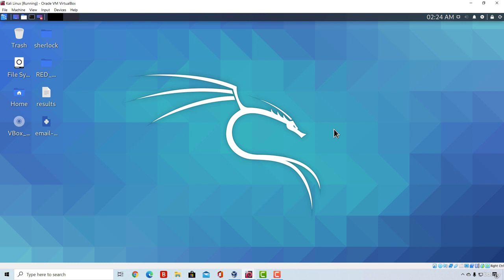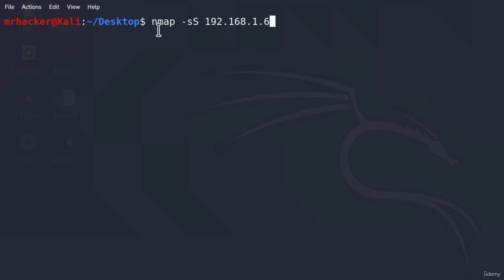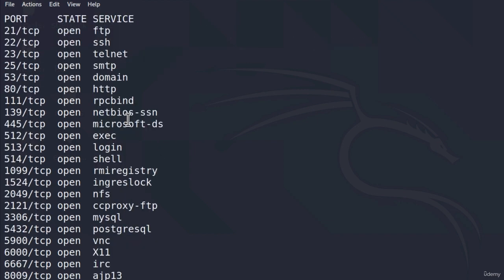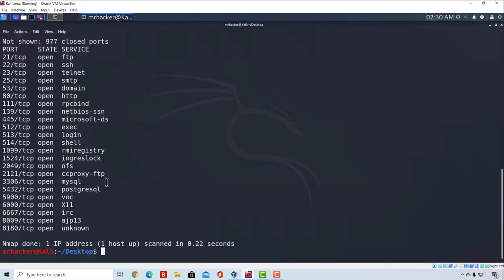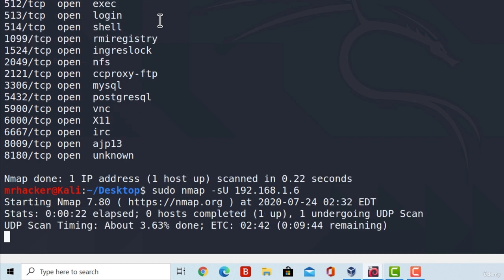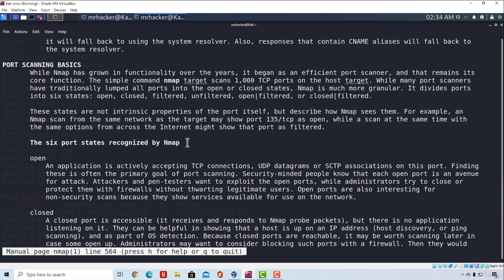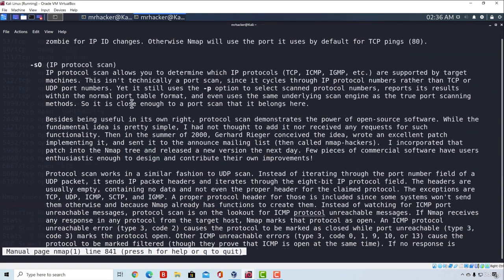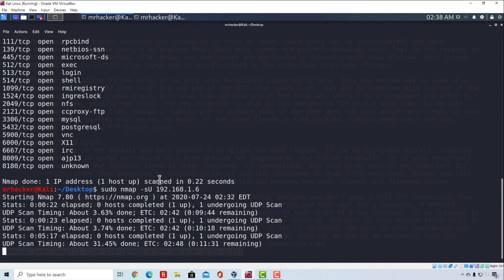27 Exploring Different Nmap Scan Types - Comprehensive Network Reconnaissance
Welcome to the "Different Nmap Scan Types" video on YouTube! In this tutorial, we will delve into the various scan types available in Nmap, a versatile network scanning tool, and explore how each scan type can provide unique insights into network reconnaissance and security assessment.

🔍 What You'll Learn in this Video:

Introduction to Nmap Scan Types: Understand the significance of different scan types in network reconnaissance and vulnerability assessment. Learn how Nmap offers a wide range of scan options to accommodate various scenarios and objectives.

TCP SYN Scan: Explore the TCP SYN scan, also known as the "half-open" scan, which sends SYN packets to target ports to determine if they are open, closed, or filtered. Understand its efficiency and stealthiness in scanning large networks.

TCP Connect Scan: Dive into the TCP Connect scan, which establishes a full TCP connection with target ports to identify open ports. Learn about its reliability and the potential for detection by intrusion detection systems.

UDP Scan: Discover the UDP scan, used to identify open UDP ports on target systems. Understand the challenges associated with UDP scanning, such as lack of response from closed ports and the potential for false positives.

TCP Null, FIN, and Xmas Scans: Explore the TCP Null, FIN, and Xmas scans, which utilize different combinations of TCP flags to probe target ports. Understand their effectiveness in bypassing certain firewall configurations.

ICMP Echo Scan: Learn about the ICMP Echo scan, also known as the "ping scan," which sends ICMP Echo Request packets to determine if target hosts are alive. Explore how this scan type can be used for host discovery and network mapping.

OS Detection Scan: Discover the OS detection scan in Nmap, which attempts to identify the operating system running on target systems. Learn how Nmap utilizes various network protocols and fingerprinting techniques to determine the OS.

Scripting Engine: Understand the power of Nmap's scripting engine and its extensive collection of scripts (NSE scripts) that can be used for advanced scanning and vulnerability detection. Explore how to leverage NSE scripts to enhance your scanning capabilities.

By exploring different Nmap scan types, you will gain a comprehensive understanding of network reconnaissance and security assessment techniques. Let's dive into the world of Nmap and elevate our network scanning skills!